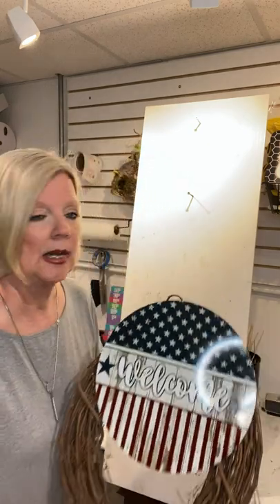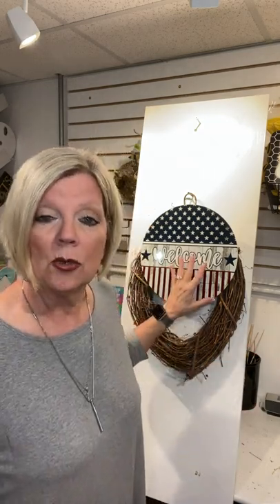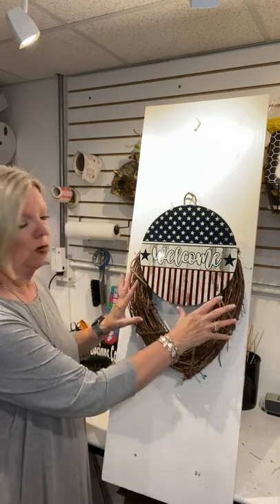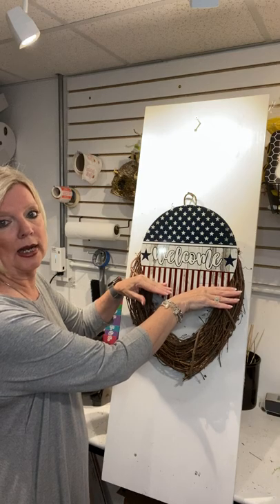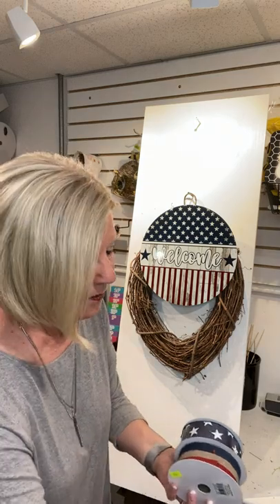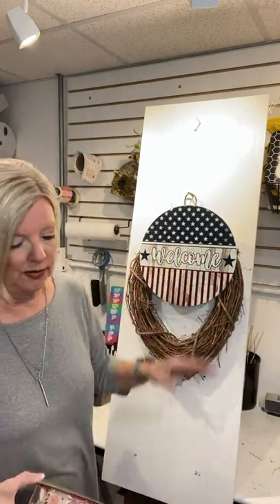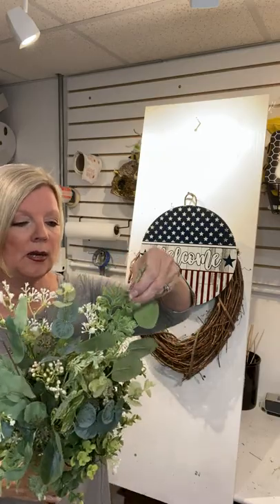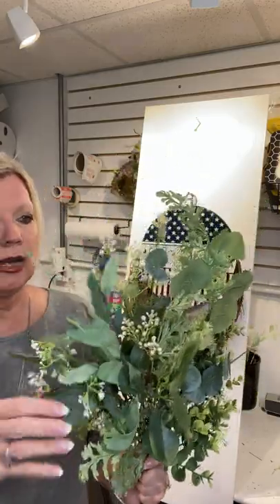How to design a Fourth of July Wreath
How to use a grape vine base with wire ribbon, along with adding in florals and different styles of greenery.